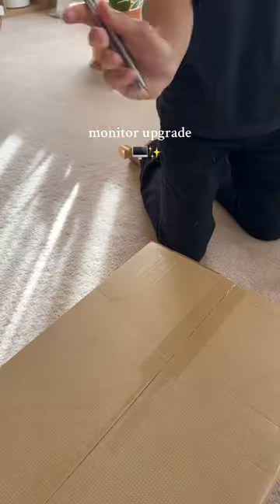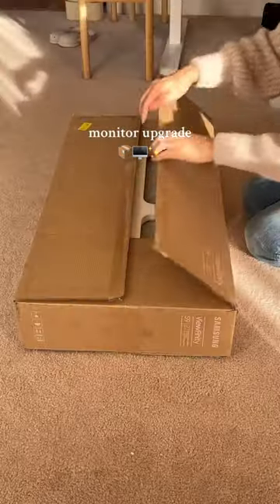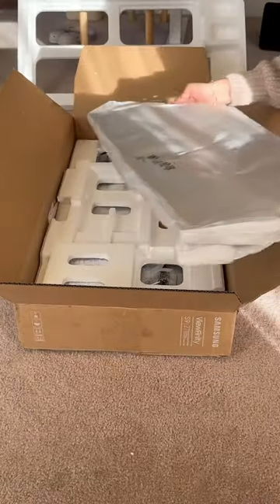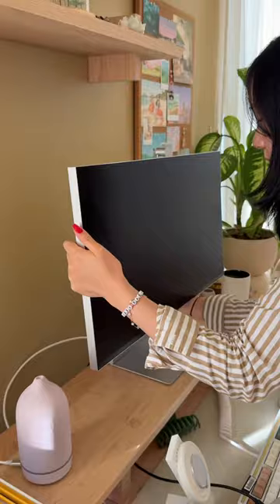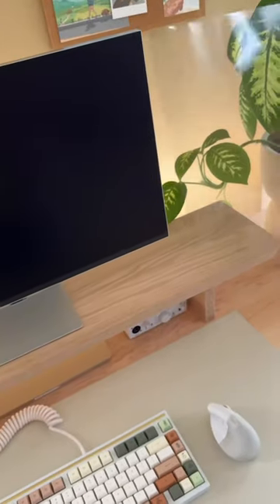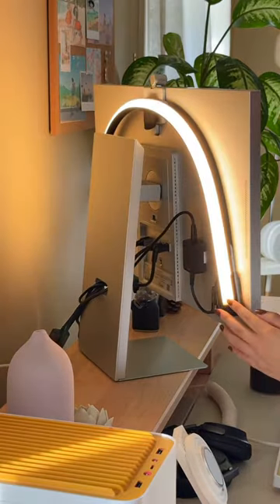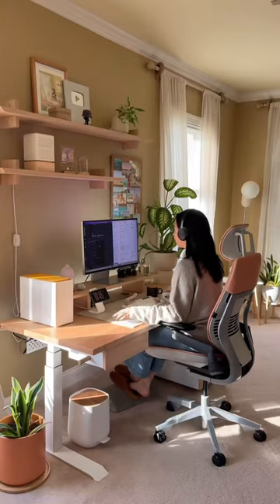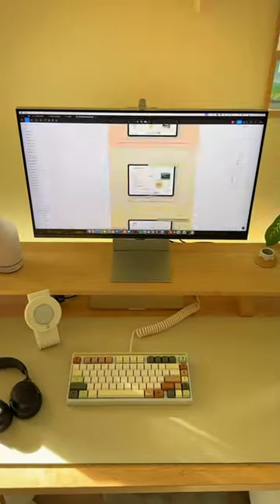my desk setup got a monitor upgrade, ViewFinity S9! 📦🖥️✨